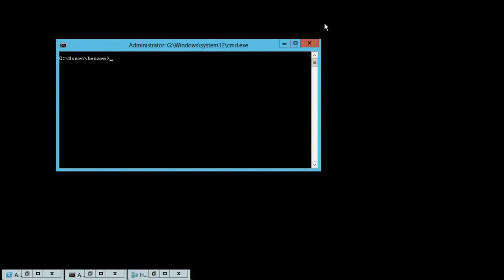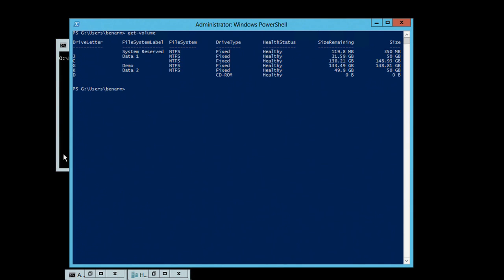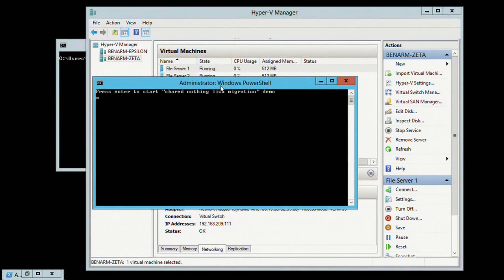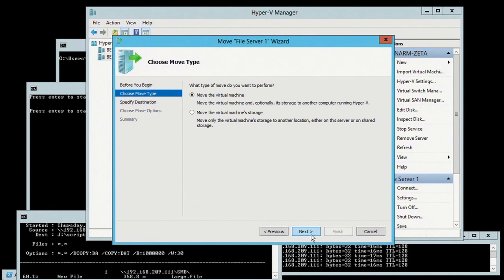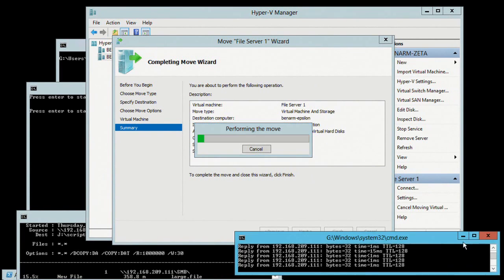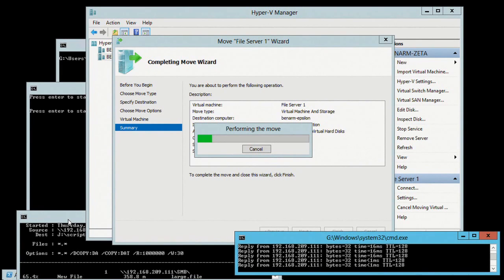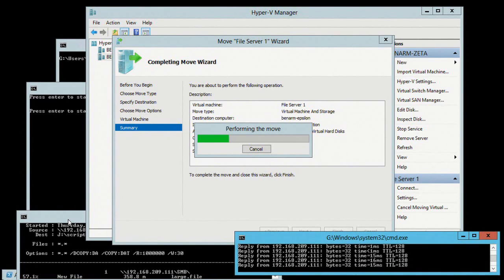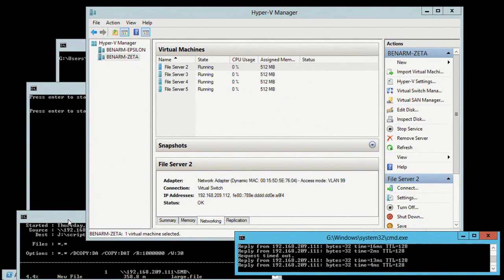ca7cfb2b 5175 40cc 94ad a8fcca47ec3a